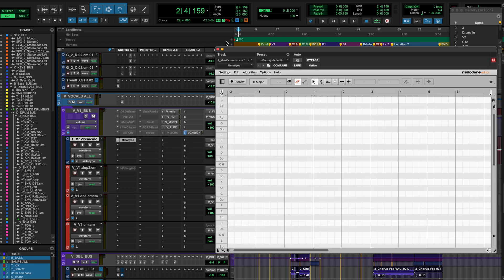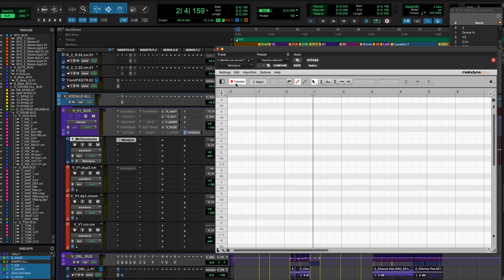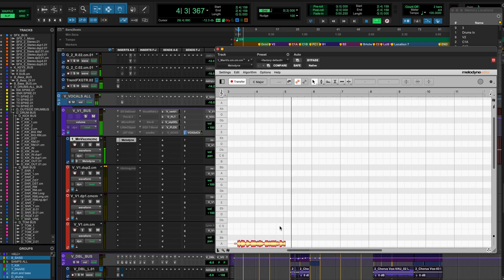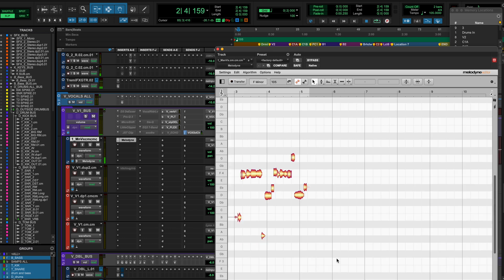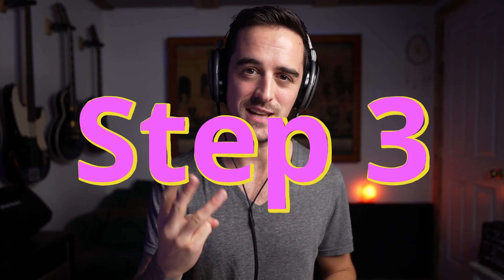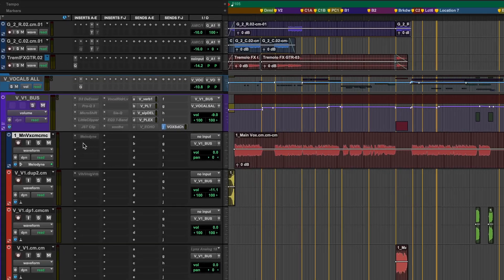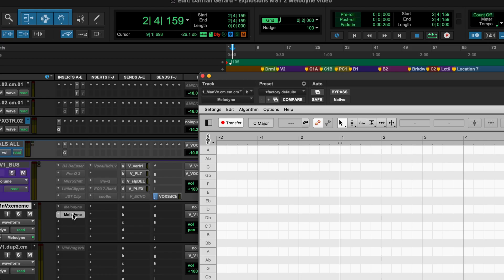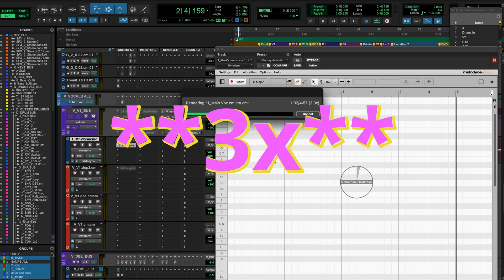Tune Your Vocals FASTER | Melodyne Workflow Hack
Let's see if we can speed up your Melodyne vocal tuning workflow inside of Pro Tools!

Get a FREE 1-ON-1 Coaching Call at The Self-Recording Band To Level Up Your Recording Game

Start Your Own Podcast! It's Easy!

If you use an older, non ARA Melodyne enabled version of Pro Tools, this video is for you! A simple trick to help you tune your vocals even faster inside of Pro Tools, to keep your recording moving forward so that you can focus on the fun stuff, like tracking instruments or mixing your song!

00:00 - Intro
00:08 - What You'll Learn Today
00:15 - Pro Tools Bashing
00:38 - The OLD and SLOW Method
01:07 - Quick Note: New Pro Tools Version
01:45 - Example Of Hack
01:48 - Step One
01:56 - Step Two
02:29 - The Self-Recordind Band Academy & Podcast
02:57 - Step 3
03:44 - Conclusion
04:11 - Make Your Vocals Sound Cool!

Intro Theme Music by Daeodon
Music In Session by Darrian Gerard